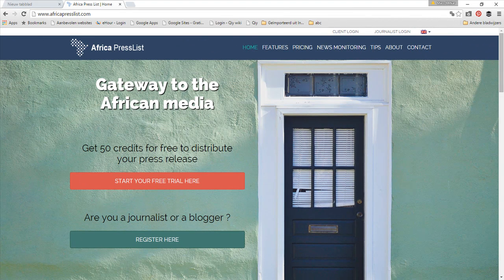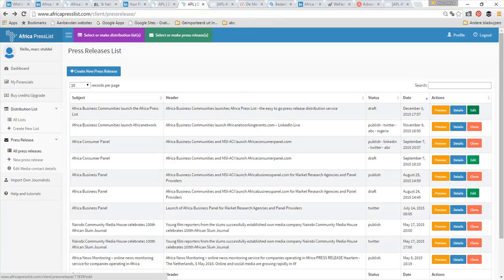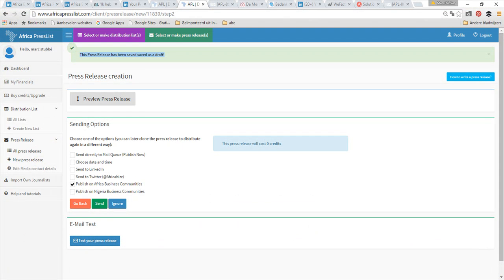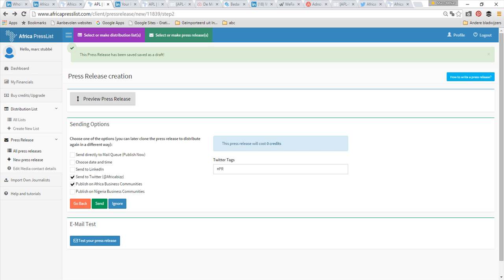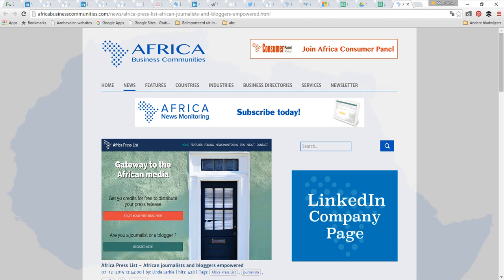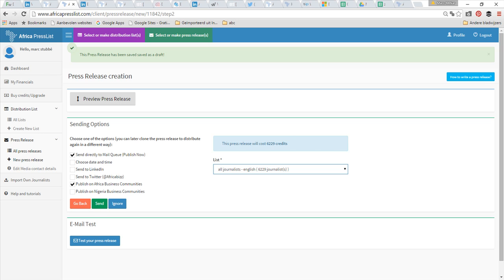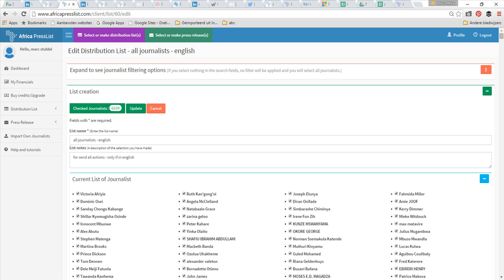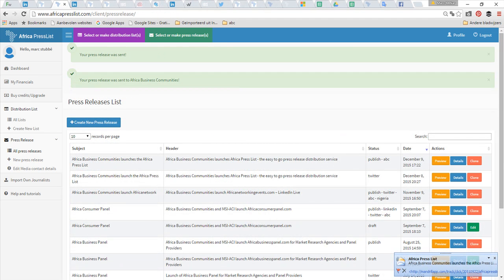Africa Press List - User/Client - How to send a press release to your distribution list - tutorial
Video tutorial of how to use the Africa Press List with which you can reach in very targeted way more than 6,000 African journalists. This video explain how to send a press release to your distribution list and different social media channels and update your distribution list to include all journalists that have registered after the last update.